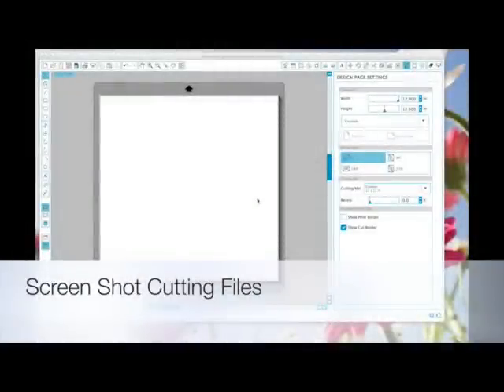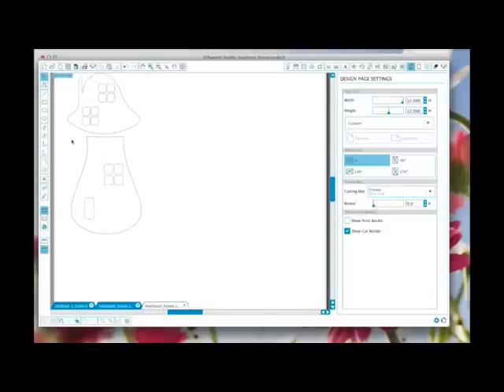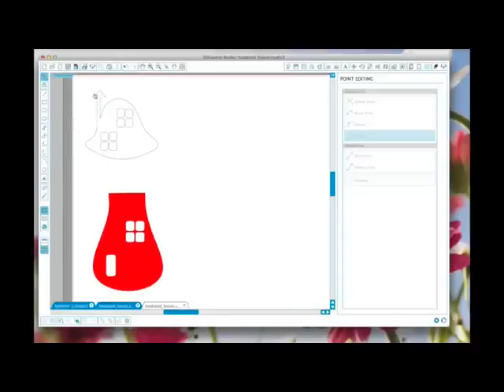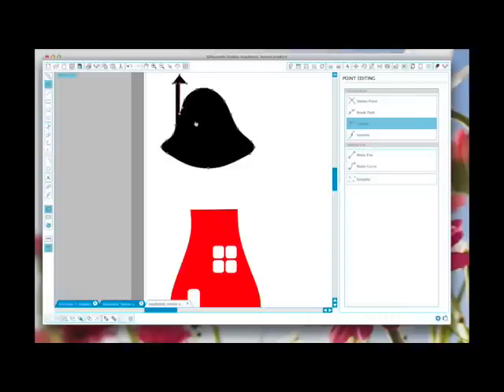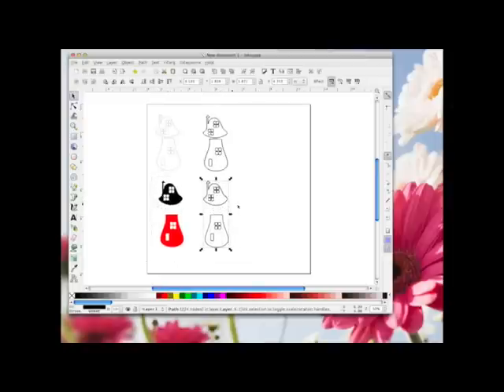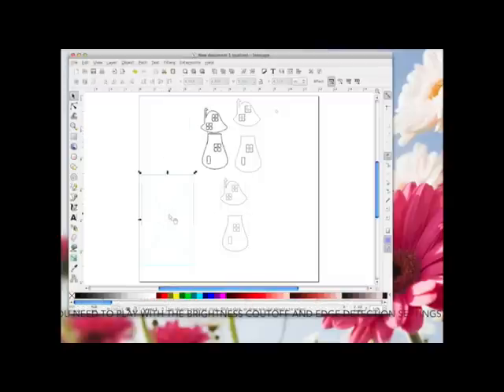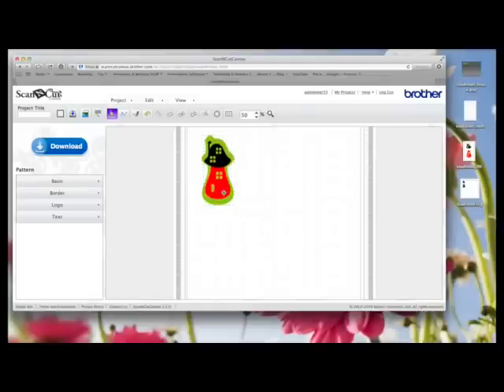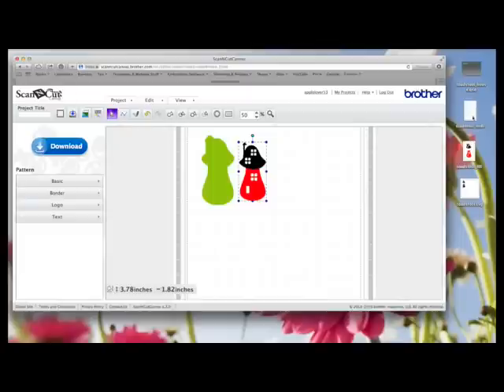Creating A Screen Shot Cutting File for ScanNCut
You can use the Zig 2 way glue pen to restick your mats

Creating a screen shot for ScanNCut using Silhouette Studio and make a cutting file that can be used with your ScanNCut machine, this is an alternative method to printing and scanning, that in some cases works better.
I use a Mac and use "Grab" to make my screen shots but if you use windows you can find out how to do a screen shot in this article

You can use the screen shot method for other images and you can trace them to make an SVG file using this tutorial i did some time ago
The sound quality my be low, this was one of the first videos I recorded. Once you have your SVG file, you can use the online software Brother ScanNCut Canvas to convert your file into a ScanNCut cutting file.